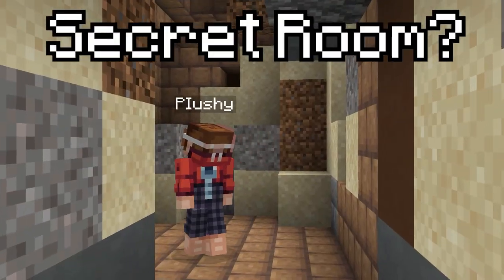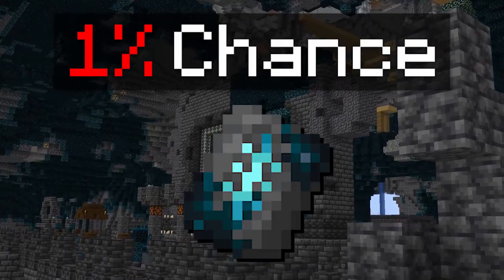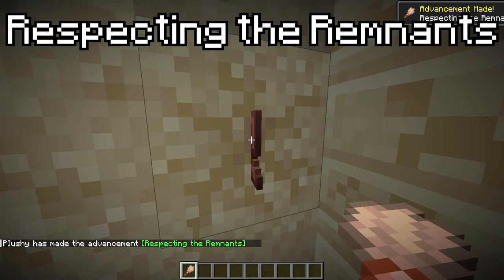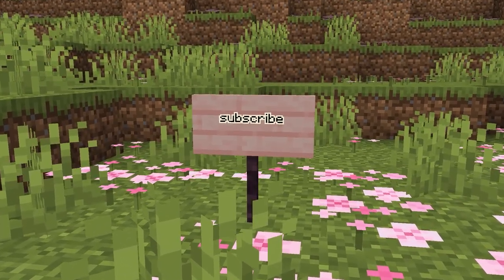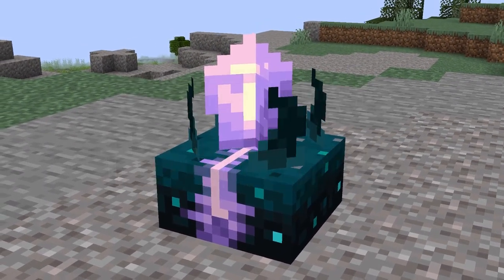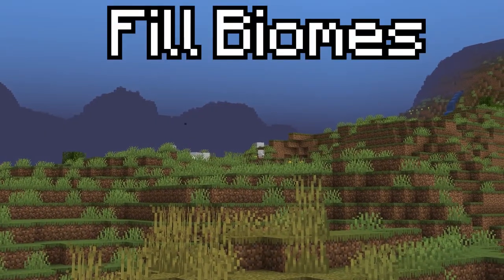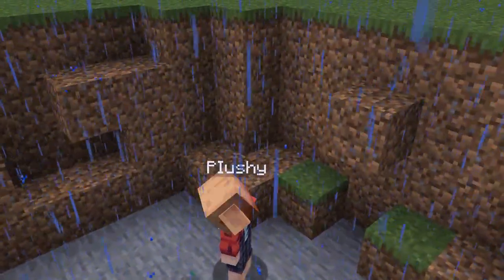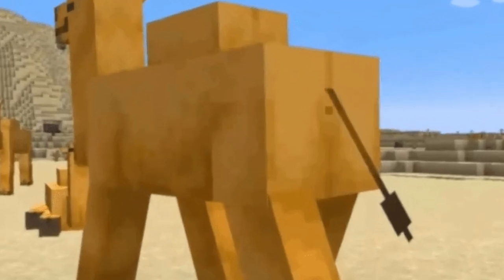Minecraft 1.20 Secrets YOU Didn't Know About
Minecraft 1.20 is the NEWEST minecraft update! There is many new things, like the armor trims, the new secret achievements, and more! With that, comes many secrets, and in this video, we go over them!